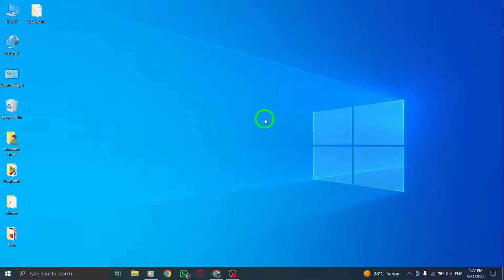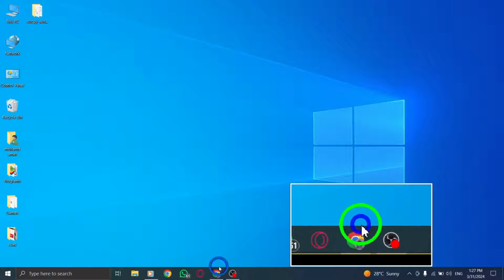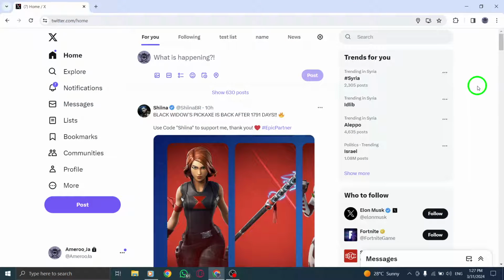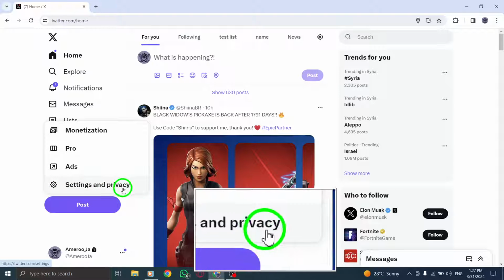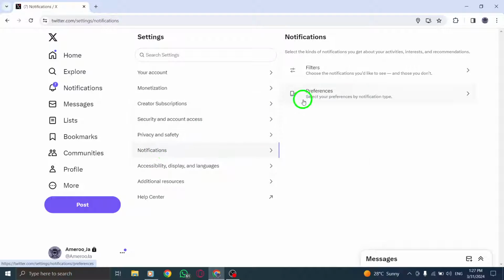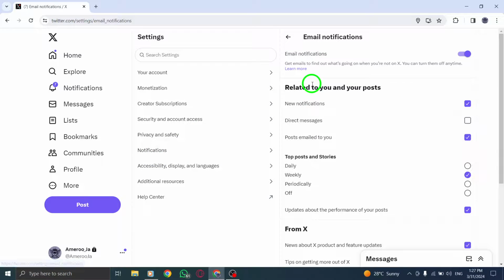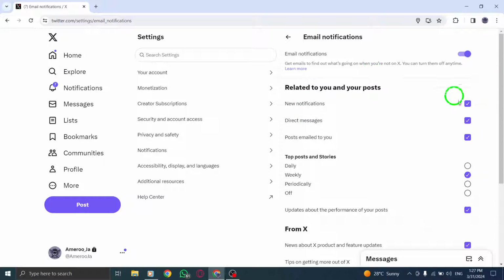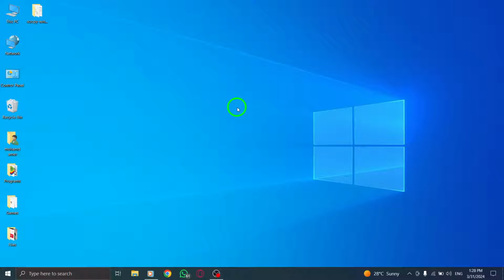How To Enable Emails When Receiving DM On X (Twitter) On PC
Learn how to enable email notifications when receiving a direct message on X (Twitter) on your PC:

1. Click your profile image at the top-right corner.
2. Click on settings and privacy.
3. Click email notifications, from Activity related to you and your Tweets section check "You're sent a direct message."
4. Click save changes.